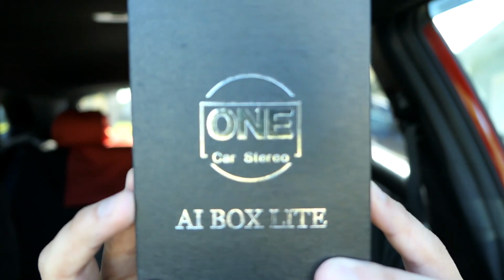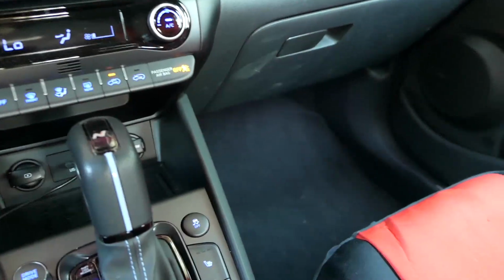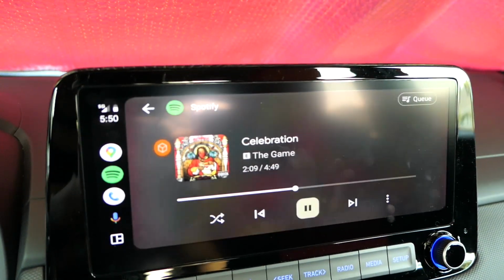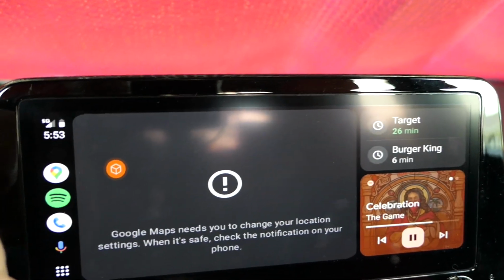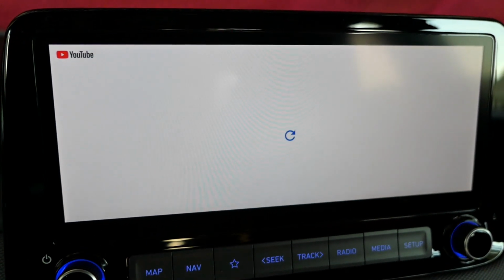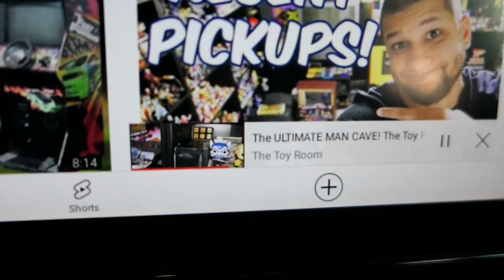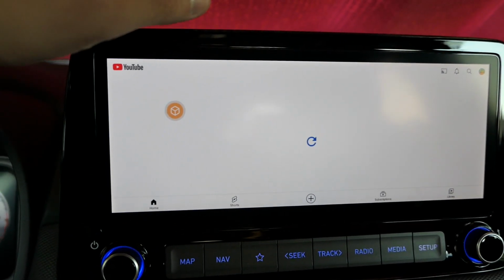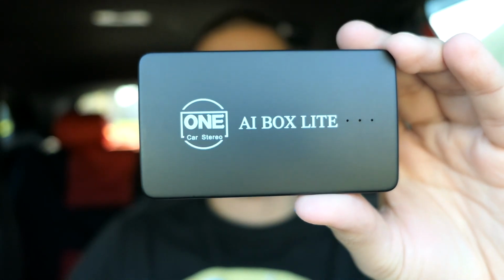One Car Stereo AI Box Lite Review - Adds Wireless Car Play, Android Auto, YouTube & Netflix To Cars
Hey guys! Today we're taking a look at the AI Box Lite by One Car Stereo for my 2022 Hyundai Kona N! This little device enables wireless Apple Car Play & Android Auto to your vehicle as well as the ability to watch YouTube & Netflix directly on your infotainment screen! Overall this device is really amazing, easy to set up and install, and makes your car stand out from all the rest!

00:00 Intro & Unboxing
4:00 Testing The AI Box Lite
17:00 Review & Outro